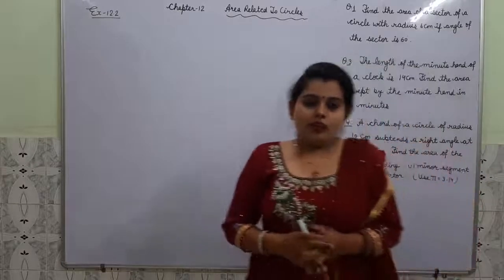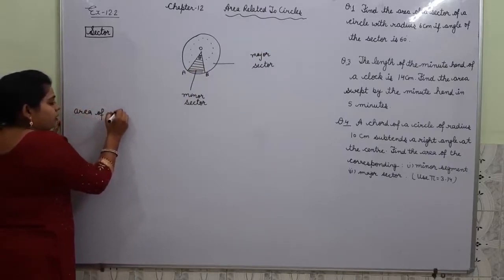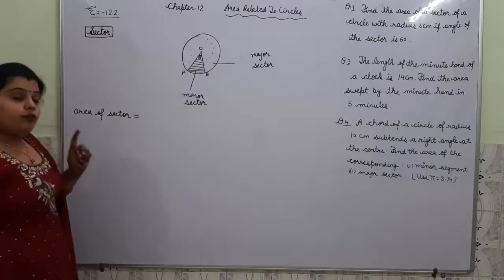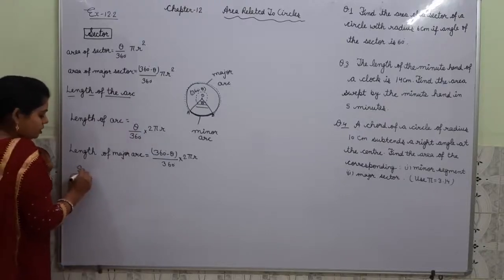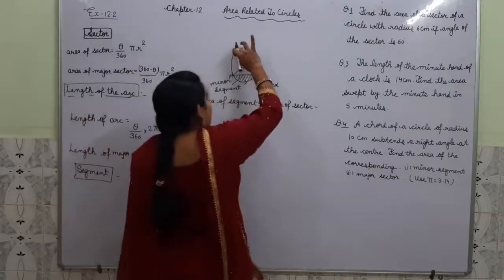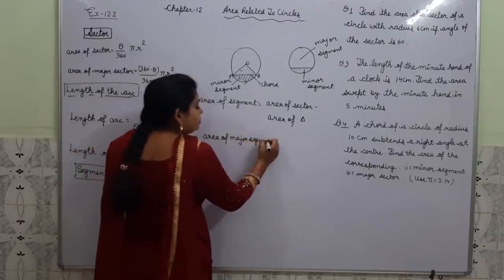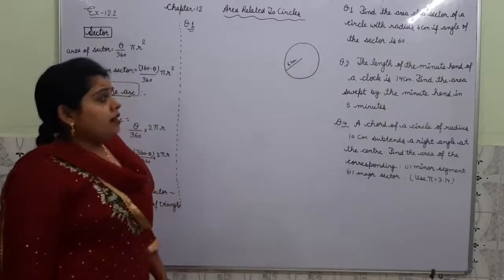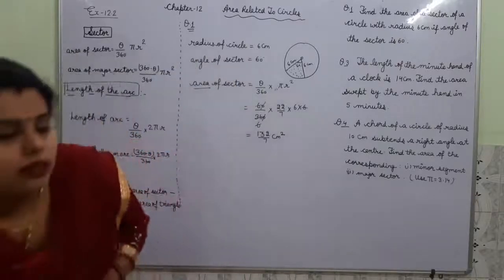Chapter 12 Area Related To Circles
Ex 12.2 Q.no. 1 to 4